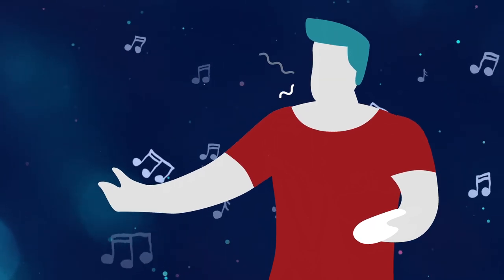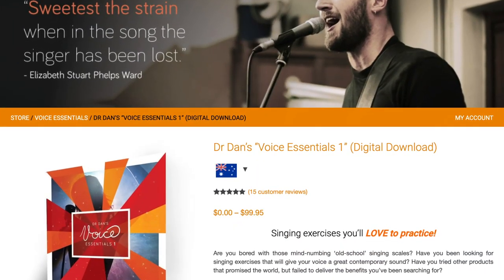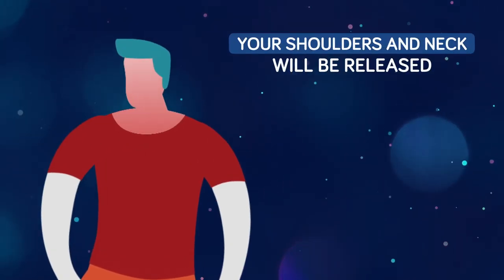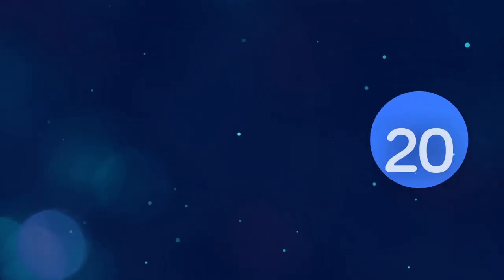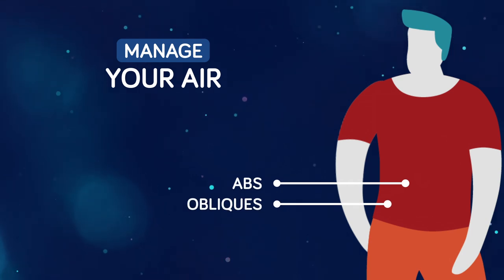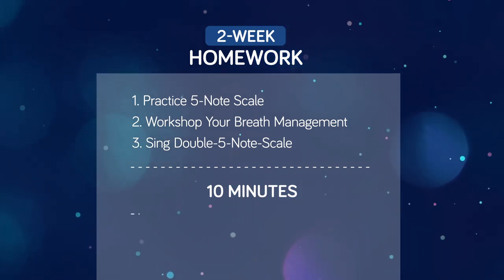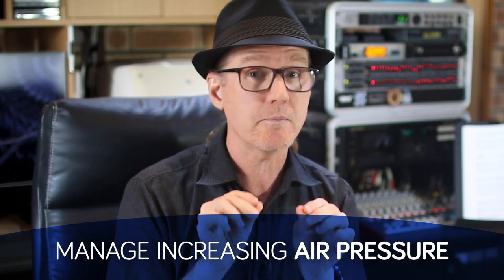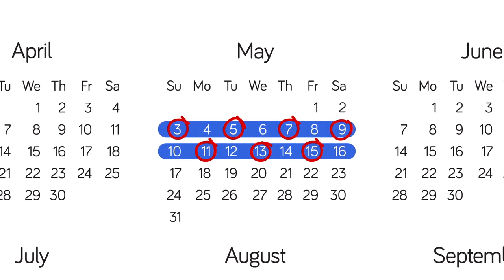Immediately Improve your Singing Voice TODAY! | DrDan 🎤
Are you searching for immediate results for your singing voice today? If you’re like me, then I’m guessing you don’t like to wait too long for things to happen. And when it comes to your singing and the development of your voice, I know you don’t want to waste your time doing things that might sound good in theory, but in practice provide limited if any results. So, today, I’m going to quickly step you through five singing activities that will give you immediate improvement, both in your singing and your performance.

If you’re new to Voice Essentials, then this is going to be a fun ride, because your voice is about to experience vocal freedom like never before with immediate singing results. And that’s what great singing is all about! Freedom. Freedom to clearly and confidently communicate the message of the song you are performing. Sound too good to be true? Well, let see, shall we…

1.
4. A dialogue box will appear, allowing you to select to receive All notifications.
5. Click Save.